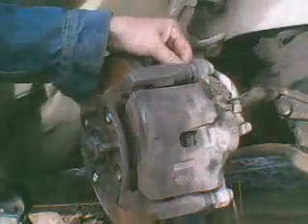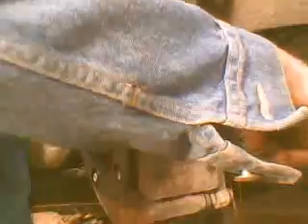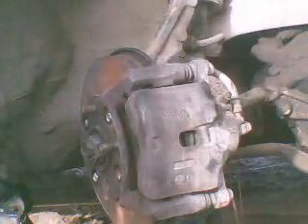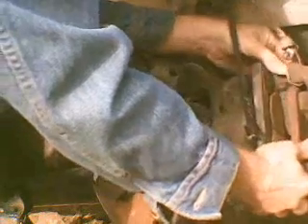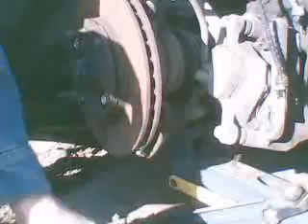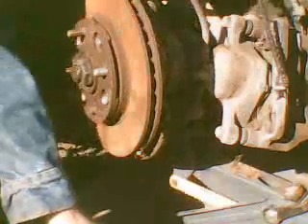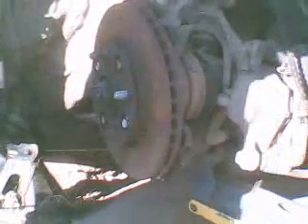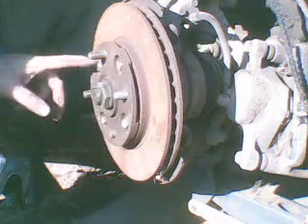Honda Accord Broken Wheel Stud Repair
Shows the easy way to replace broken wheel studs on a '91 Honda Accord.  Applies to other years as well.